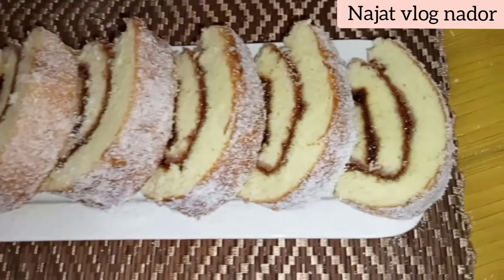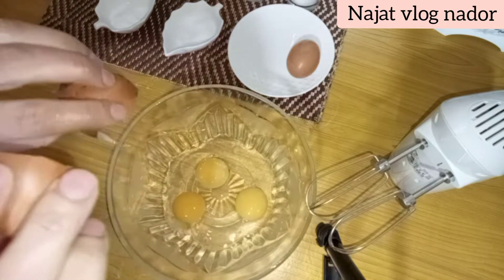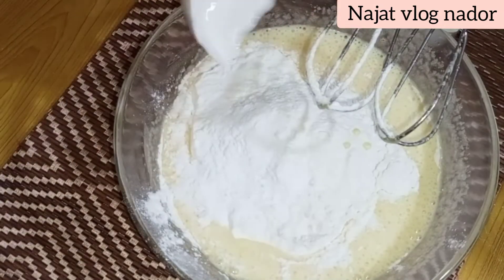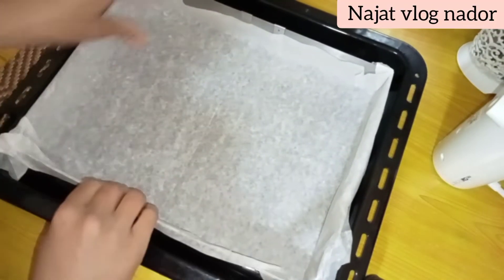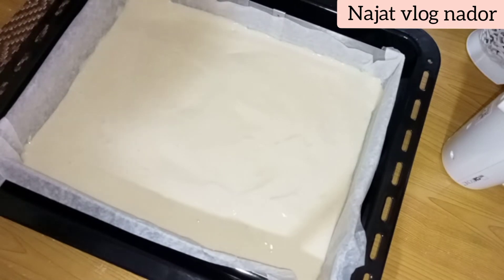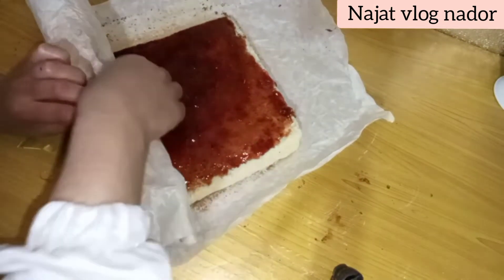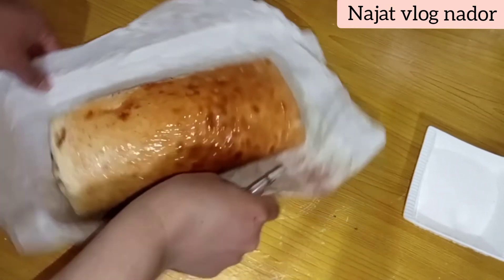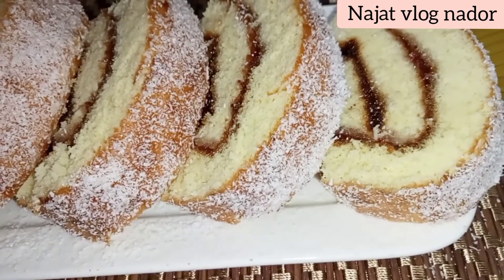اسهل واسرع كيك رولي خطيررررر